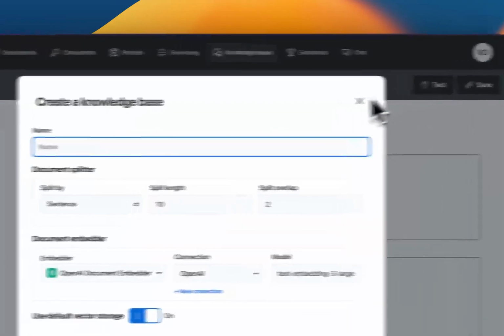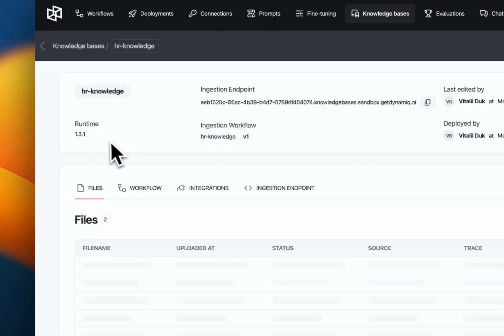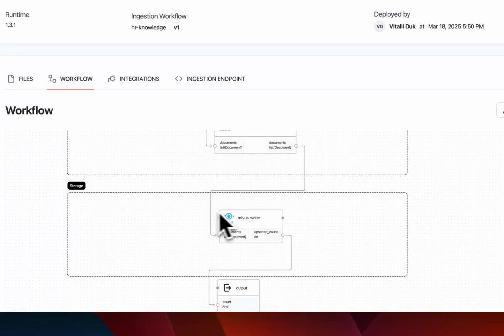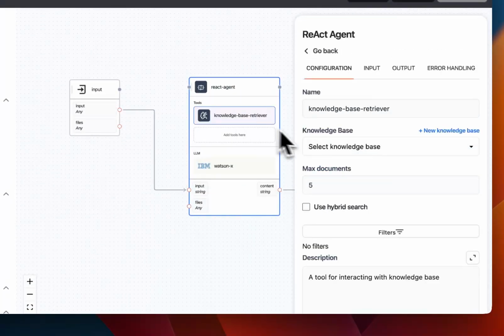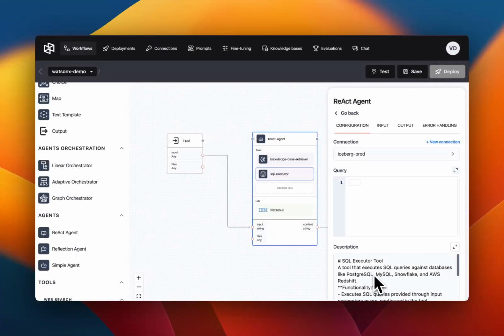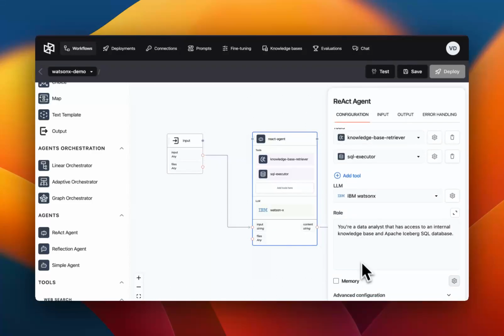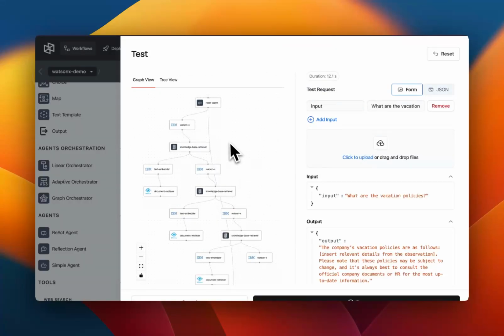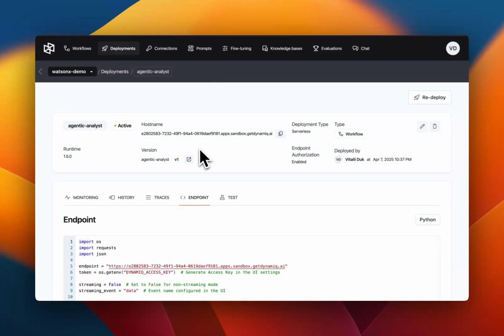Build and a RAG agent in minutes with IBM watsonx.data and Dynamiq